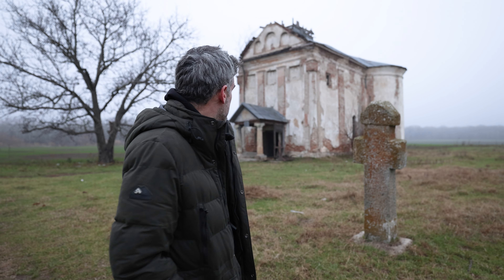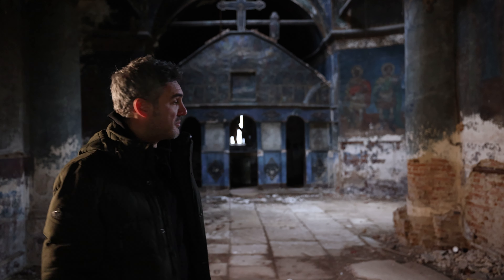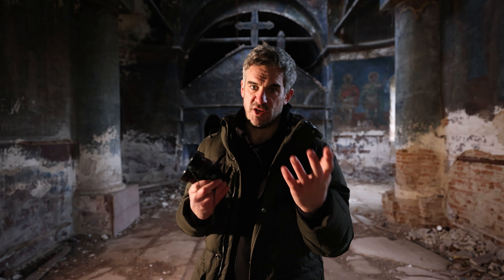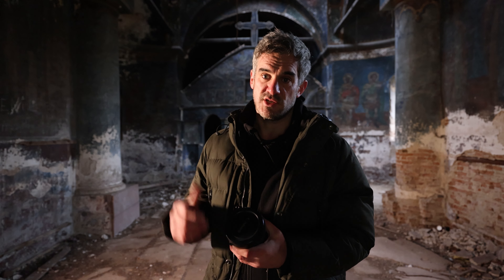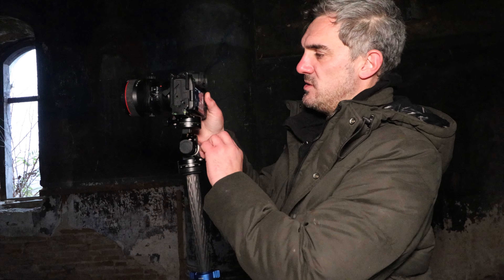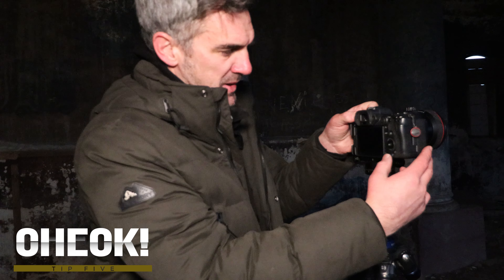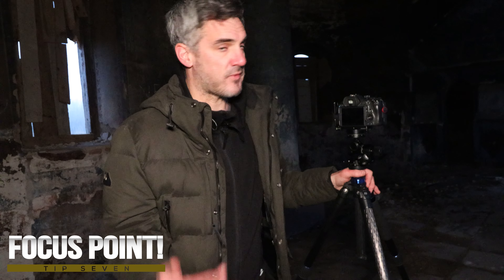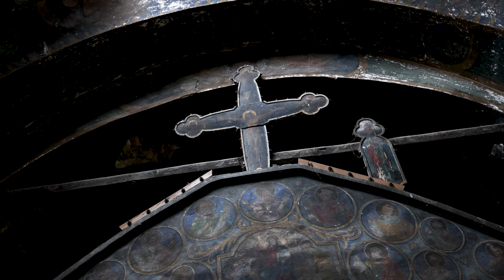7 TIPS for SHARPER Interior photos - with any camera & lens combination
In this week's video, we are still in Romania as I visit a small former church in the middle of nowhere. Here I give you 7 TIPS for SHARPER Interior Images - with any camera & lens combination (there are more than 7 tips really), but all of these things will help to achieve really sharp images in the camera and more importantly in those raw files while shooting inside dark locations - such as URBEX spots.